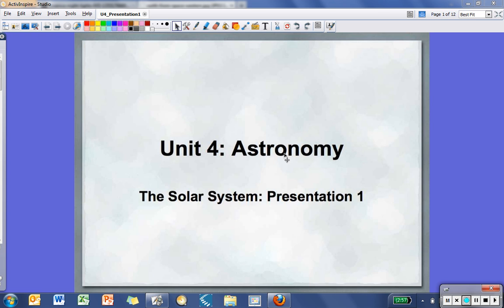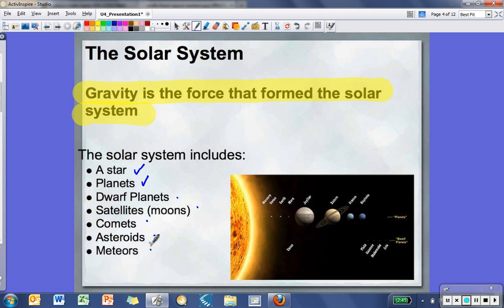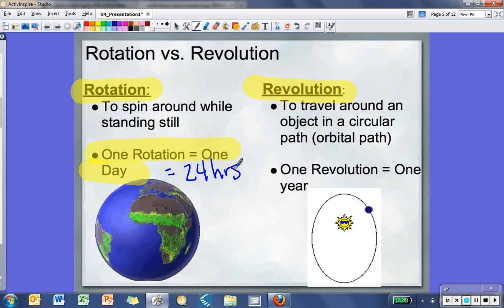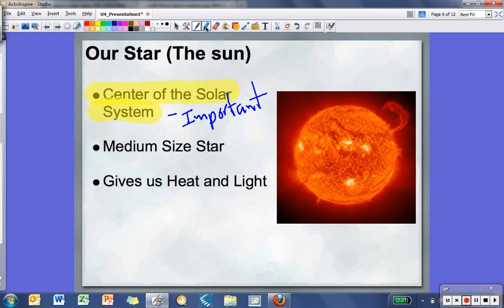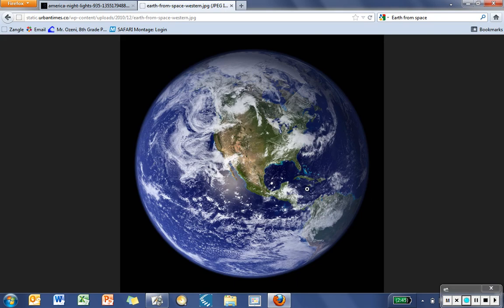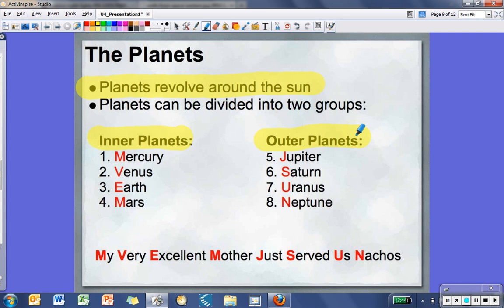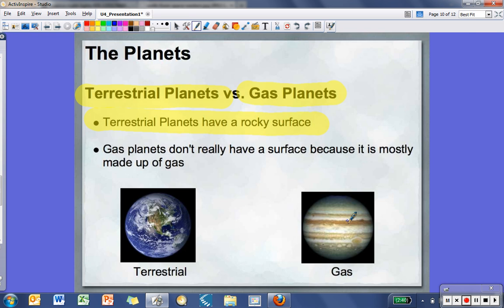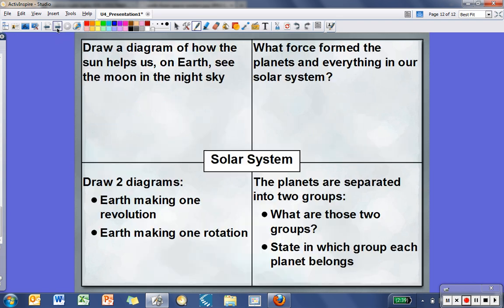Unit 4 Presentation 1